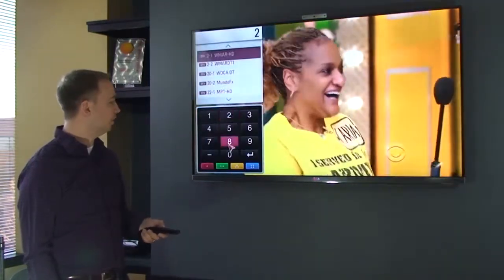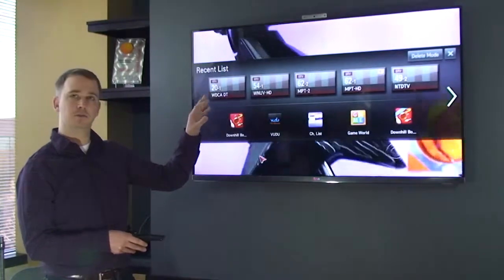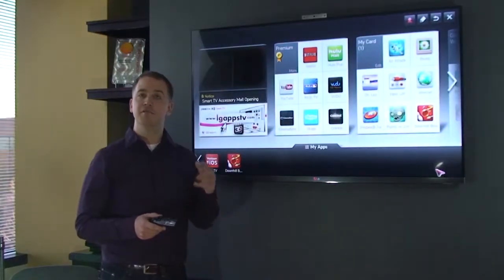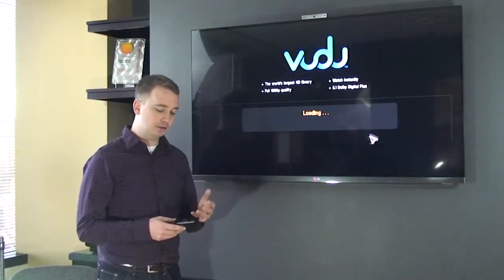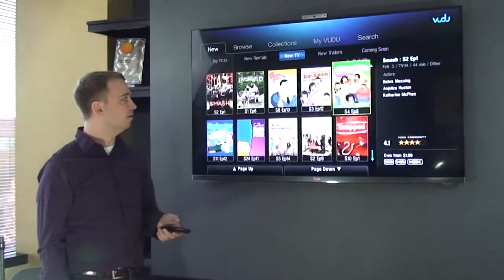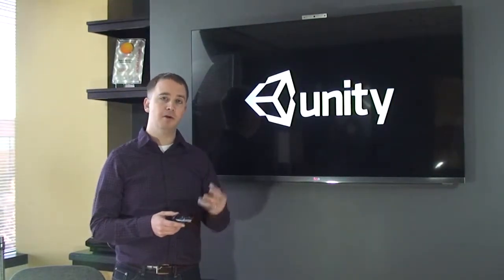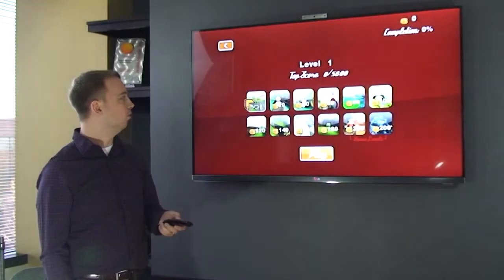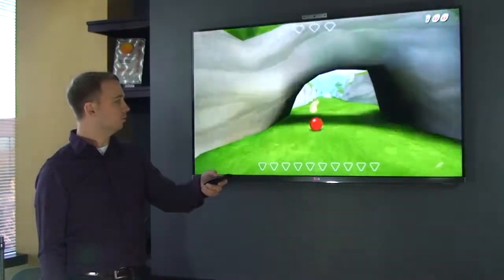Hillcrest Labs - Demo - LG 2012 Smart TV with MagicMotion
A short video with demonstrates some of the features of the LG 2012 Smart TV when using the Magic Motion remote that incorporates Freespace motion technology.